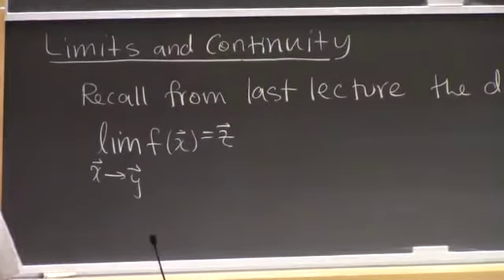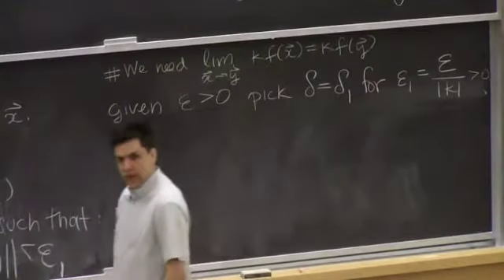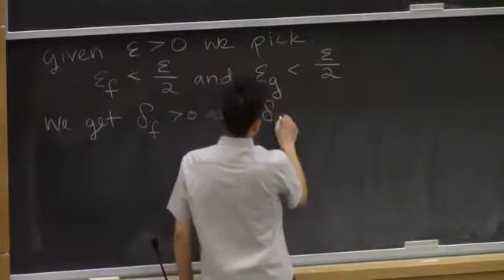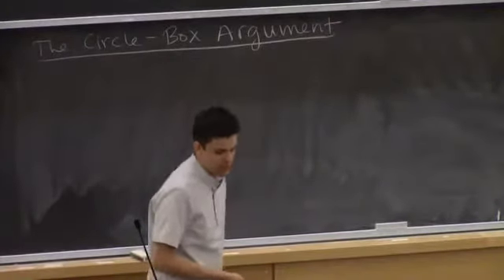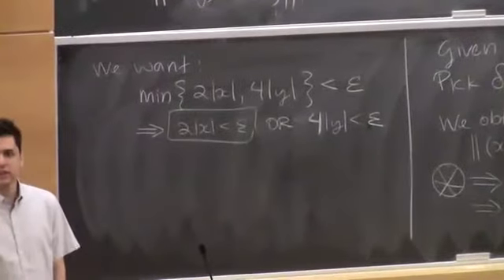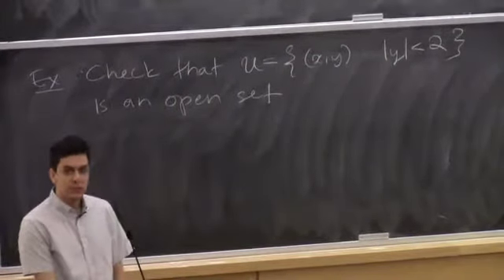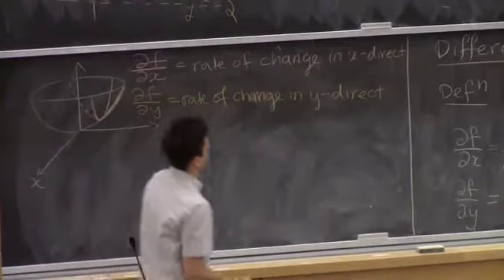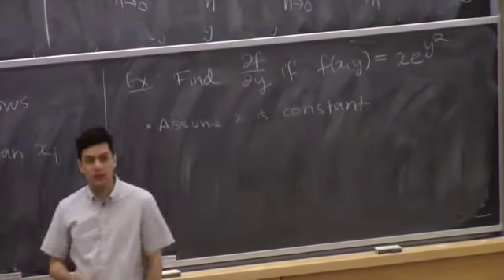MATB41H3 Lecture 06 -- Week 3bc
Open sets
Boundary points
Limits
Continuity